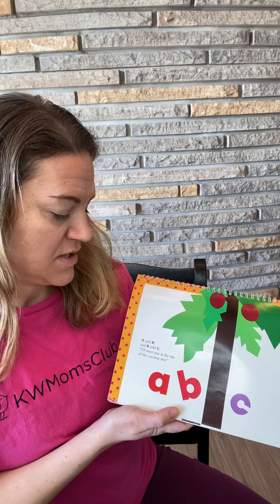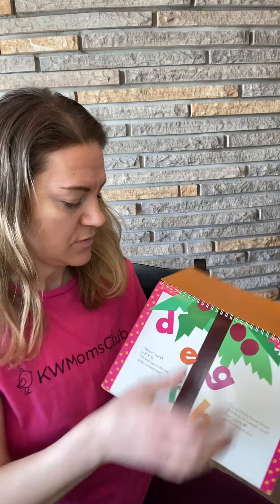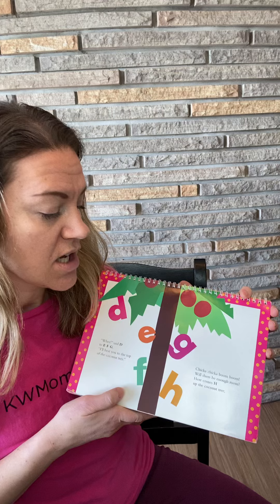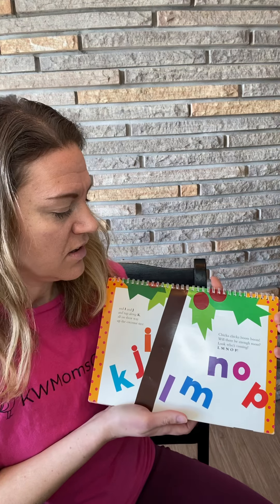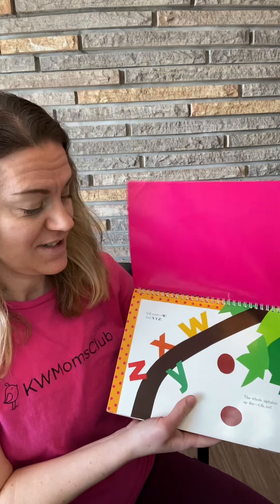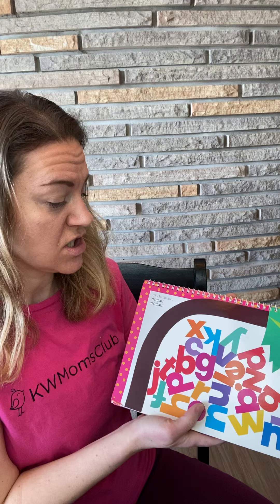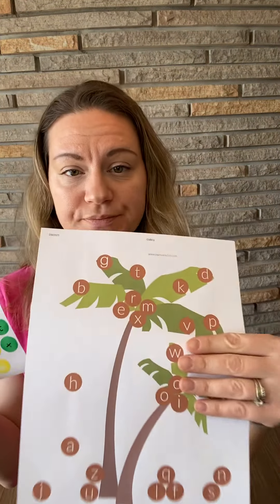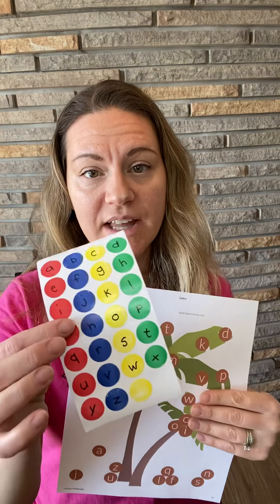Chicka Chicka Boom Boom Story and Activity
Chicka Chicka Boom Boom Story, singing the ABC’s and then allow your child to do the activity!

All in the video below!

Required items are the tree and stickers you picked up from me.